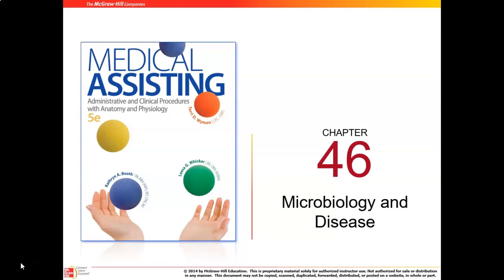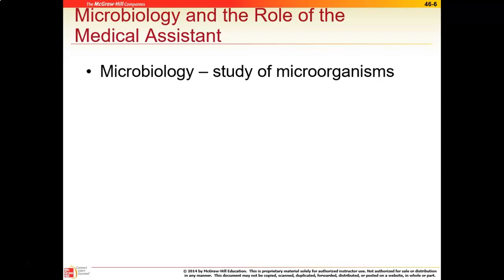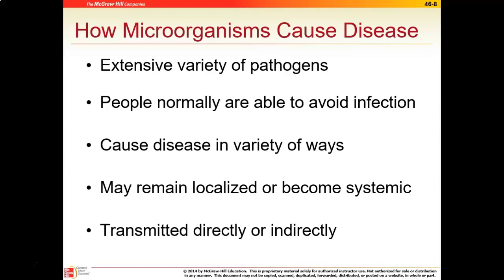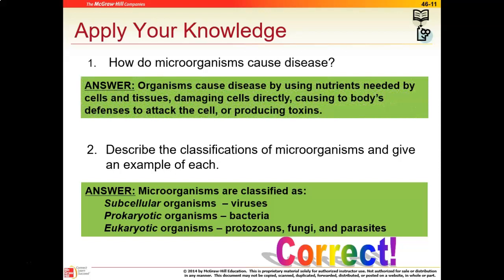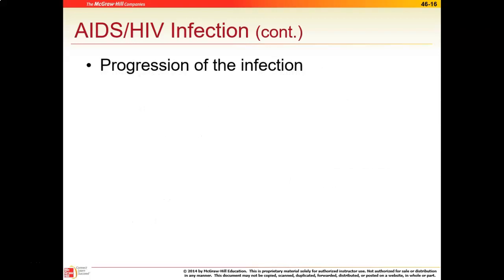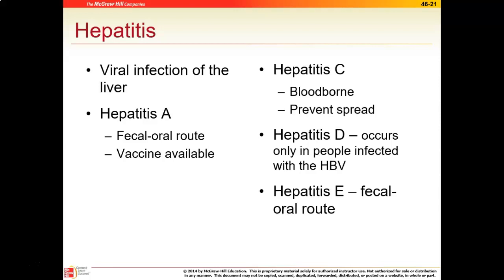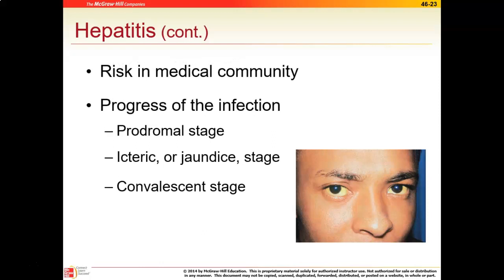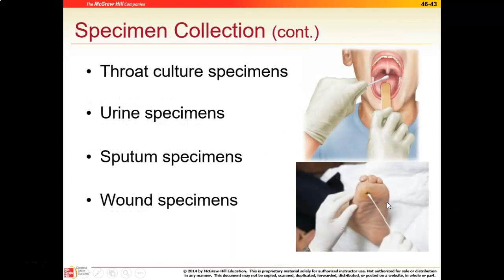Chapter 46: Microbiology and Disease